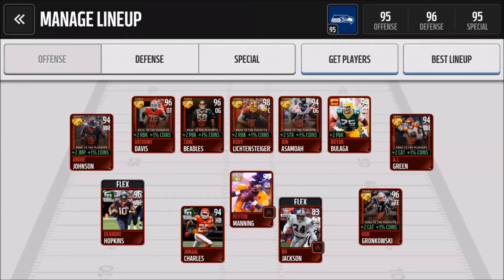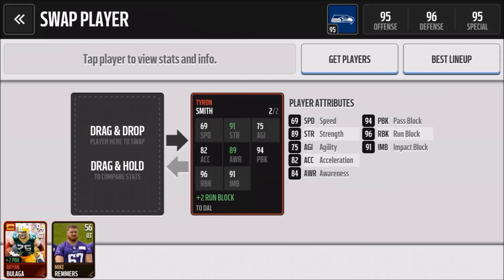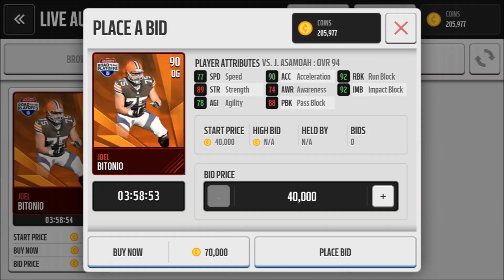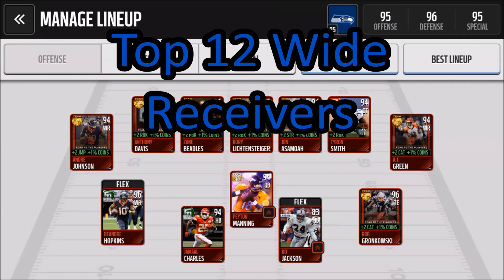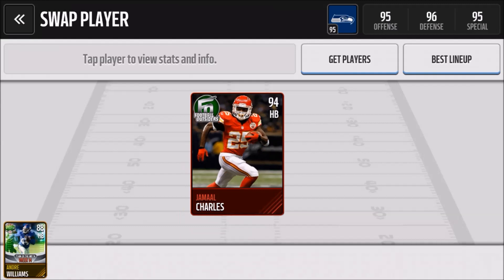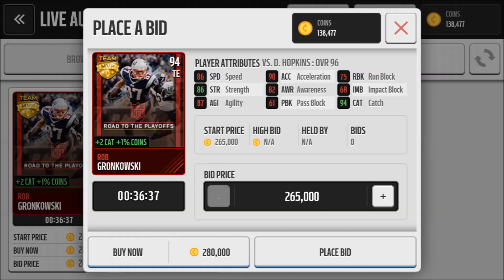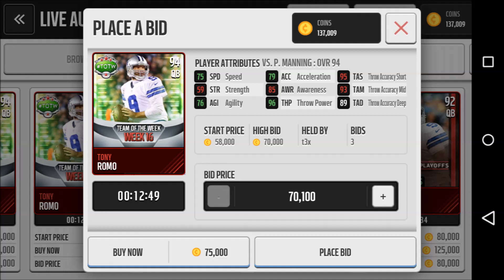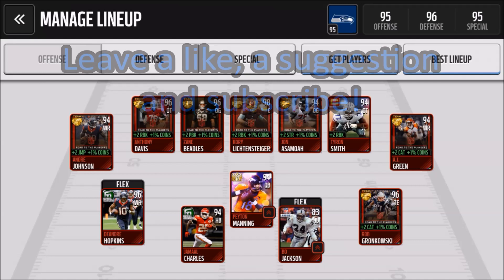Madden Mobile | Top Offensive Players *Outdated*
I'm bringing you my top offensive players for each position in Madden Mobile as of January 11, 2015

League name:
The 12's Nation